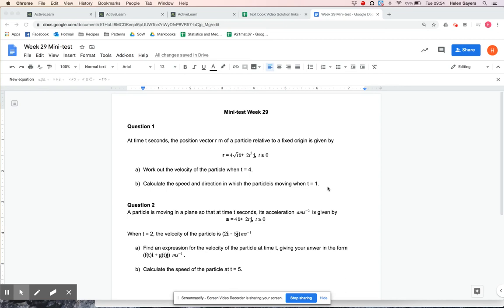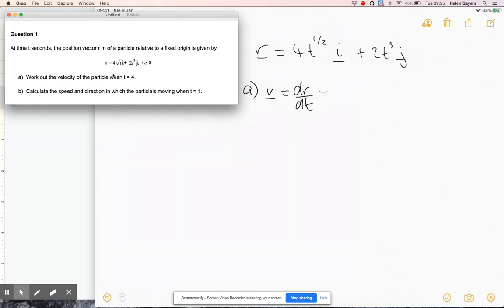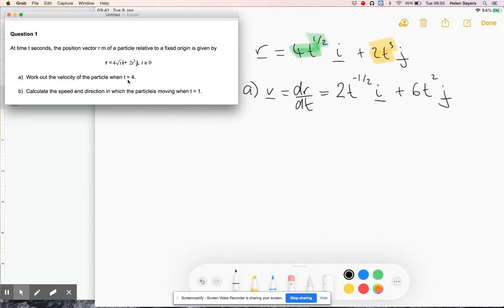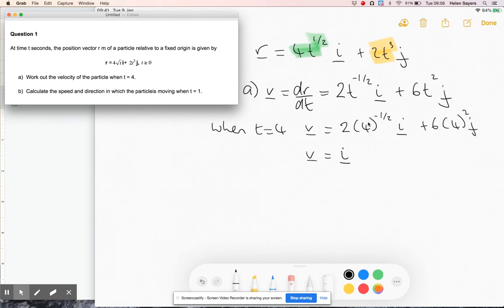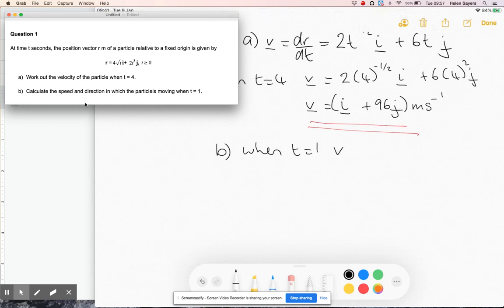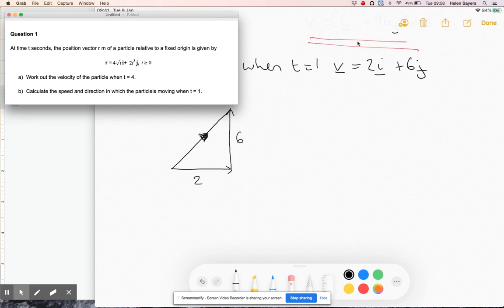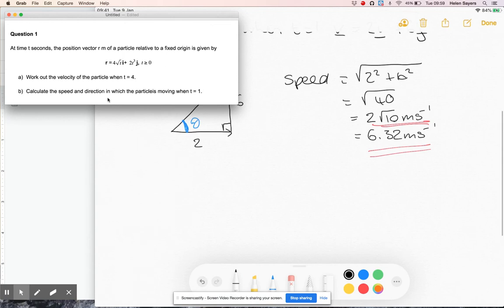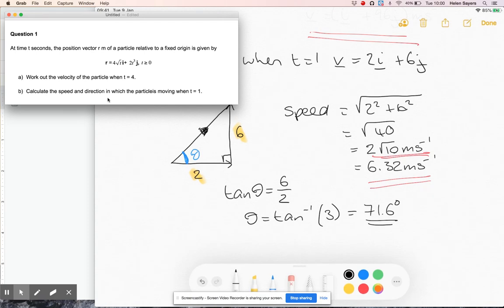Mini-test 29 Q1